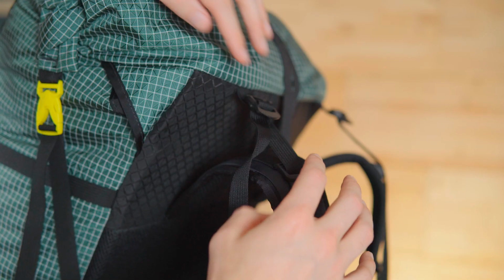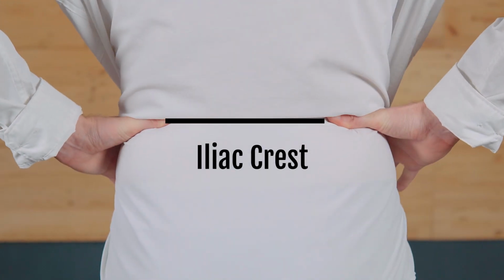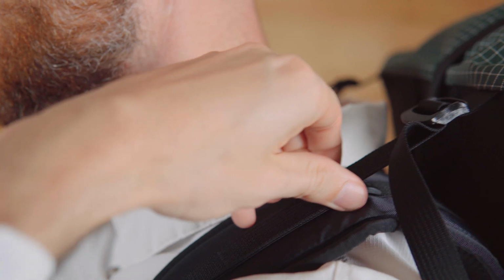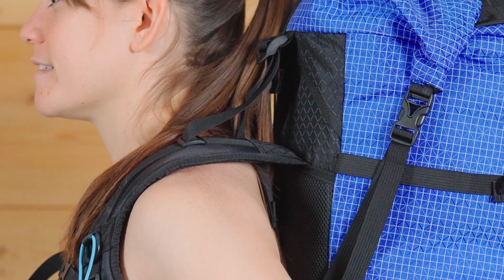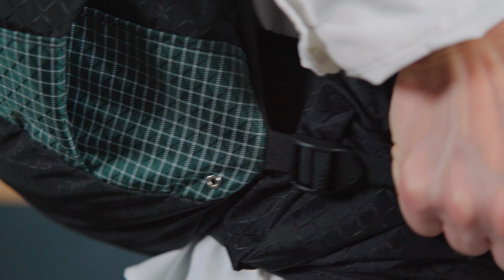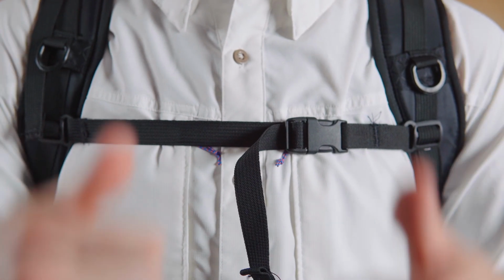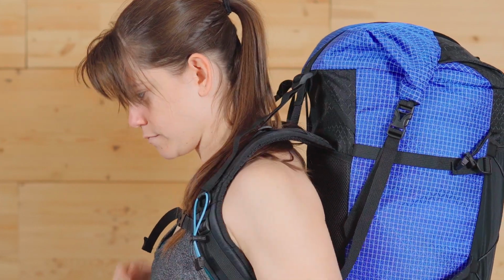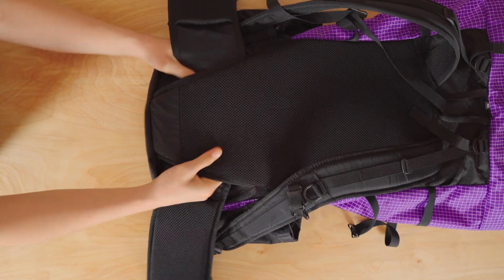ULA-Equipment Overview: How To Fit Your Backpack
We get questions all the time about the best way to make sure your backpack fits properly so we made this video to lend some insight!

ULA offers different torso sizes, as well as removable hip-belt sizes that can be a little daunting to figure out for some. If you've recently gotten a backpack and aren't sure if the fit is right for you take some time to check out this video and if you still have additional questions feel free to call or email us!